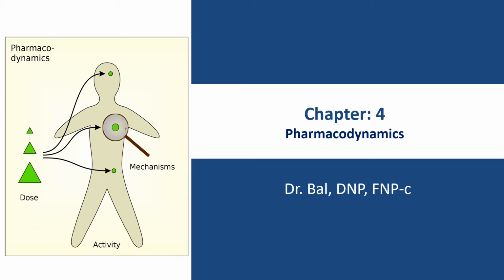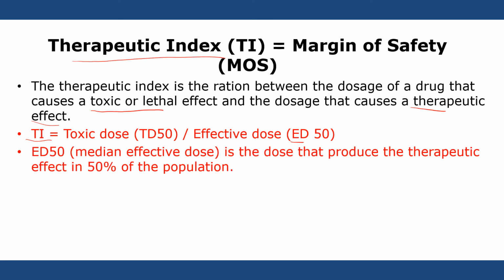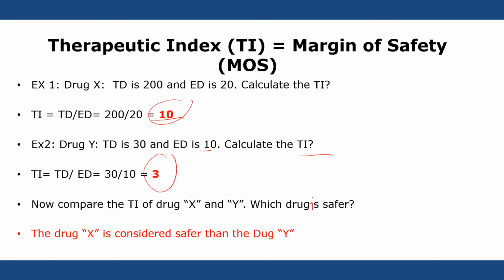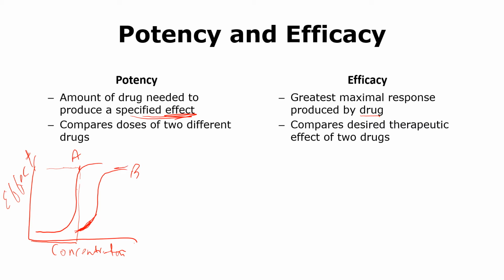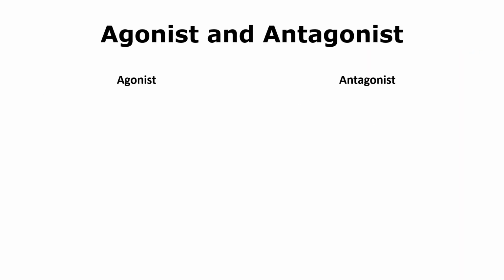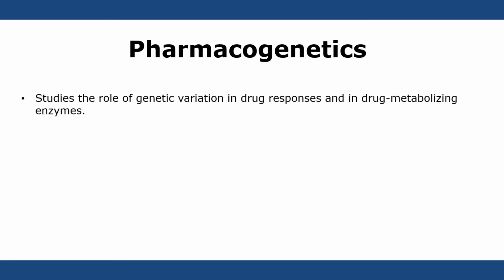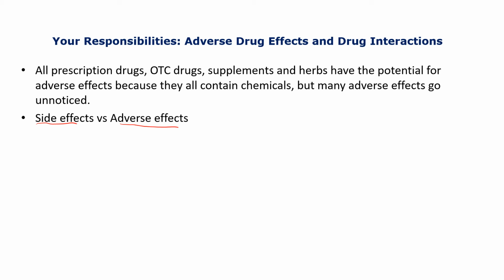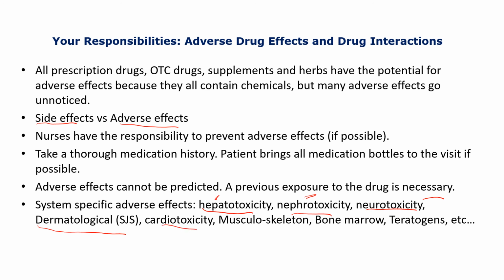Bal Chapter 4 Pharmacodynamics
Pharmacology, Primary Care, Medicine, Nursing, Drugs